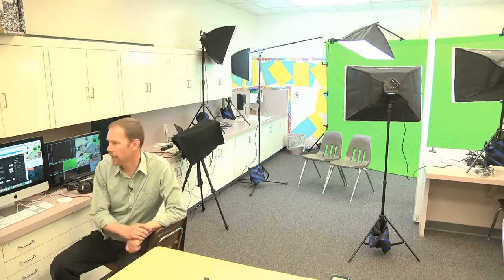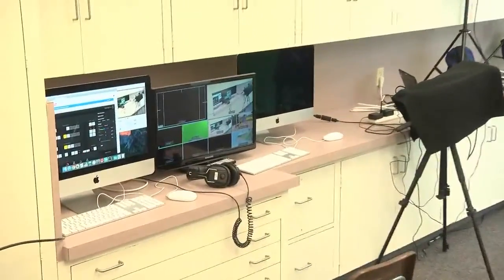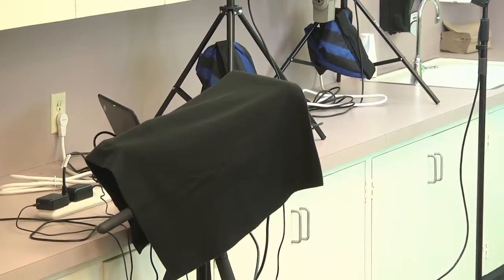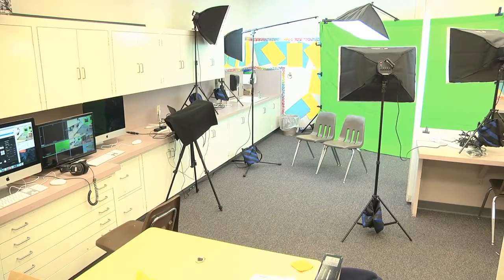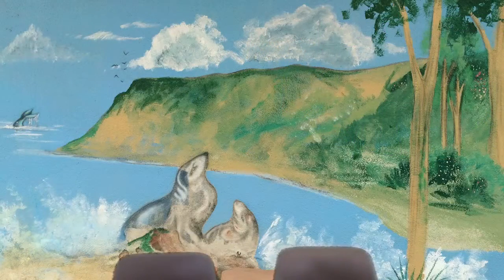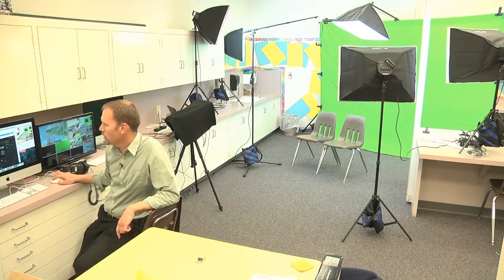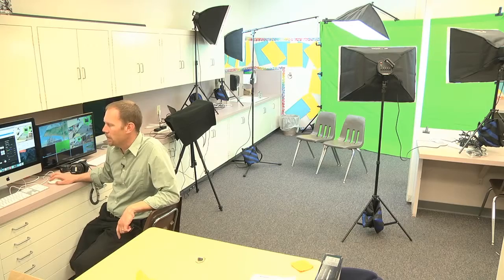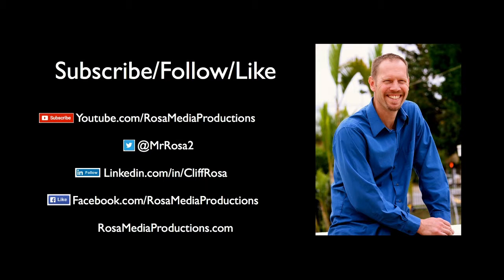Using Old Computer Lab for School Video Broadcast Studio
This video was streamed live from an elementary school using their old computer lab for a school video broadcast studio.

[Partial Transcript]
This school has phased out their computer lab and dedicated a portion of it to a school studio.

In this studio we've got some entry level lighting. We've got a mic stand, it's got a lav mic hanging out from the very end, that's how we get sound with out external mic. Then our chroma key cloth over there, purchased that from Rose Brand. It's inherently flame-resistant cloth and I prefer to buy because it's a school and I just want to be extra cautious. Never had any fires at any of my studios, but I don't really want to start.
[End Partial Transcript]

This live-editing, live-streaming system utilizes the following equipment:
1 Inherently flame resistant chroma key (green screen) cloth from Rose Brand
9 sandbags
Assorted cables
1 Backdrop stand
2 Apple iMac desktops
1 Blackmagic Design ATEM Television Studio live production switcher
1 Samsung 24" HD TV
1 overhead microphone stand
1 medium duty tripod
1 Canon Vixia HF R600 camcorder
1 Audio-Technica Pro70 lavalier microphone
1 teleprompter from InteractMedia
8 backdrop clips
2 sets of Cowboy Studio amateur grade light kits: 3000W and 2275W daylight balanced fluorescent

If you'd like to buy equipment for setting up a studio of your own, go

If you are interested in a Live Editing, Live Streaming School Video Broadcast System, please see

This test video was live streamed streamed live from an old computer lab in an elementary school where Cliff Rosa of Rosa Media Productions had set up a school video broadcast studio.